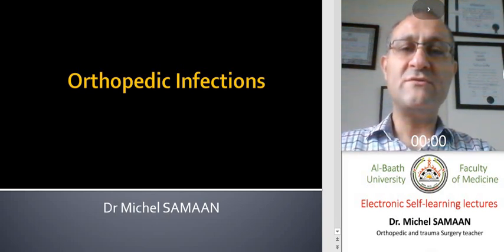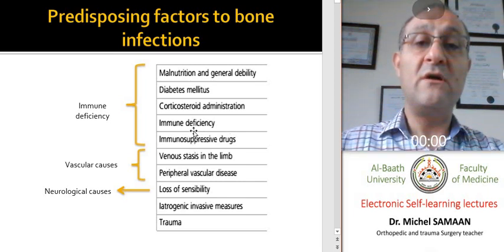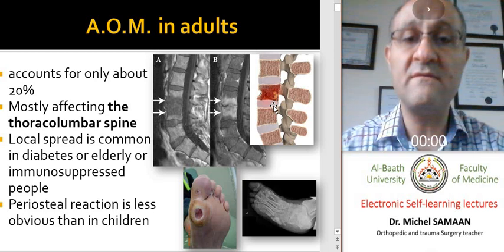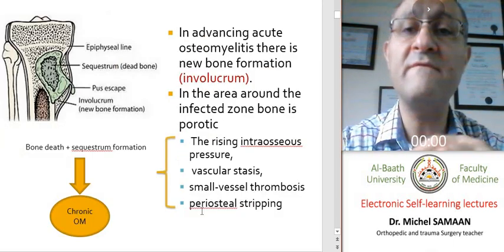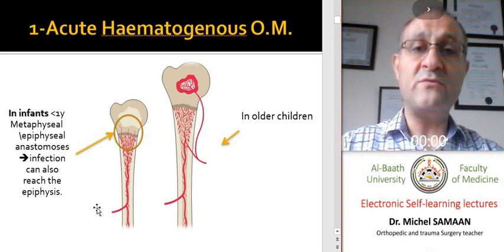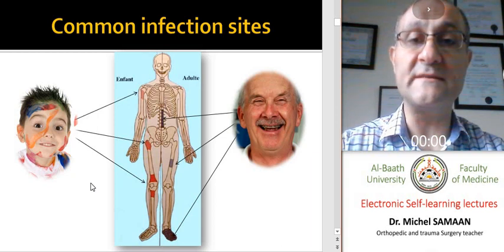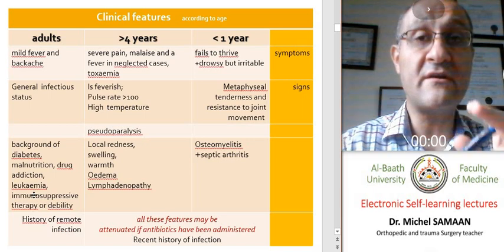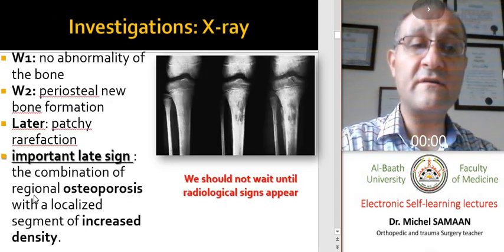Bone infections 1 Acute haematogenous Osteomyelitis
Orthopedic infections, Acute, sub Acute, and chronic haematogenous osteomyelitis in children and adults, septic arthritis, tuberculous infections